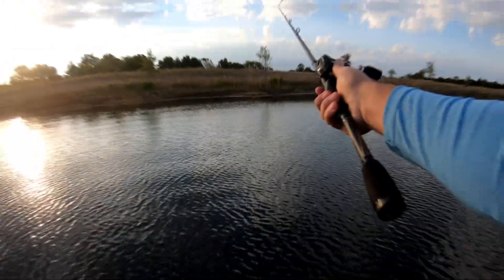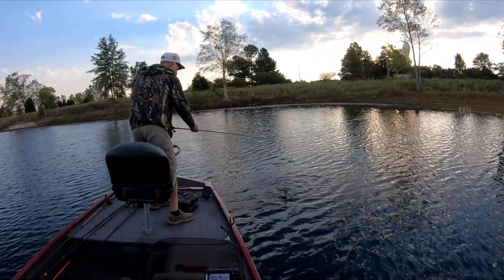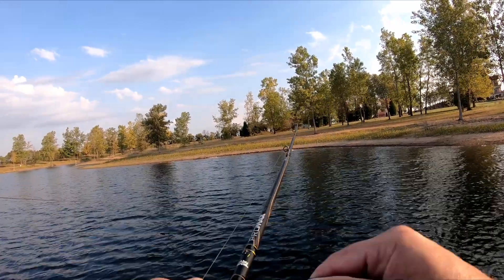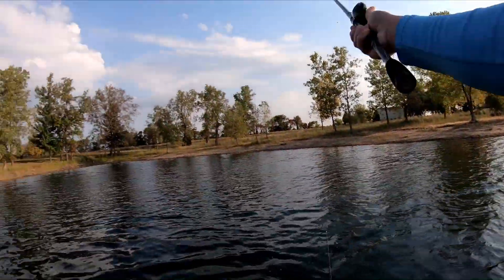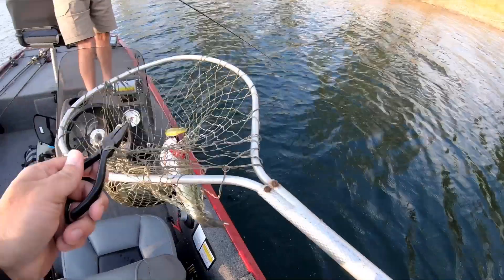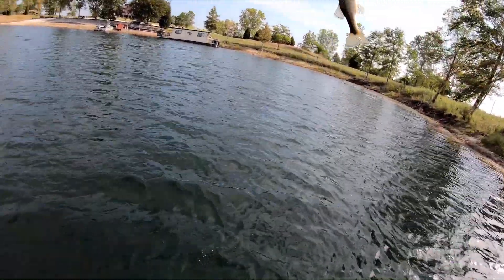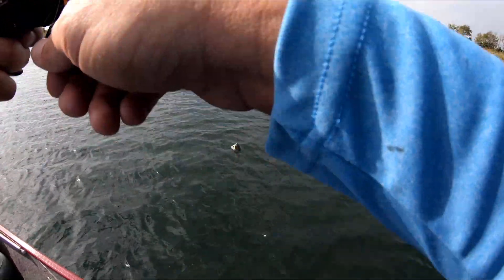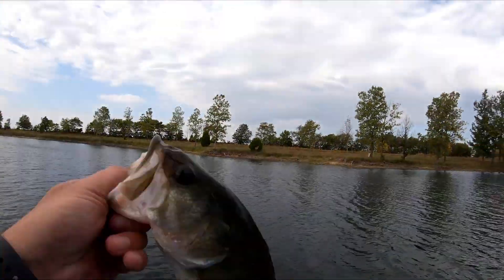This Sand Quarry Turned Private Lake is loaded with Bass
We fished a Sand Quarry turned private lake and had a heck of a trip catching bass!